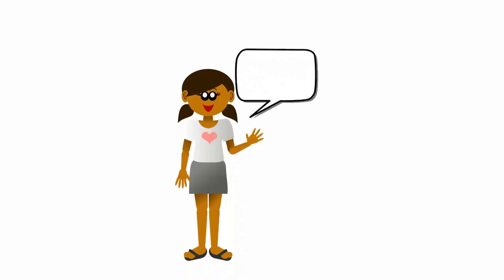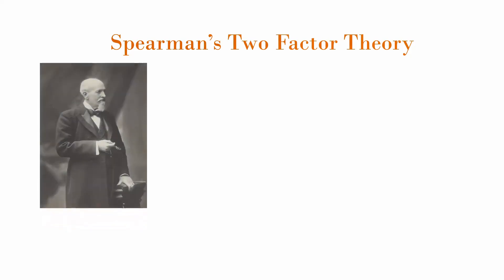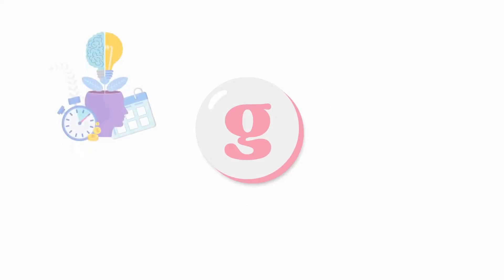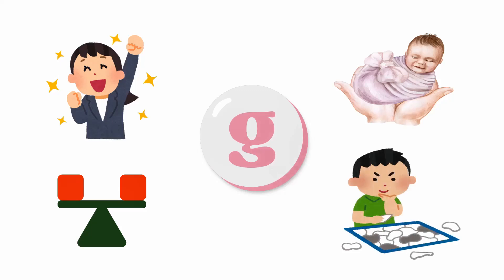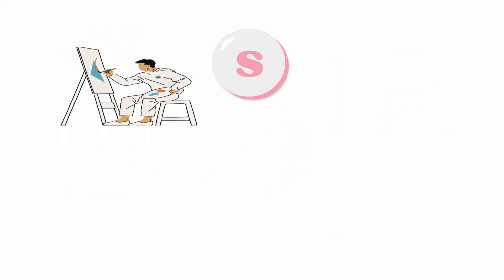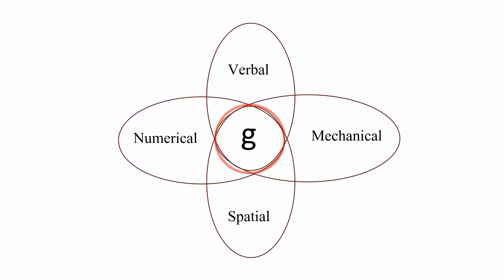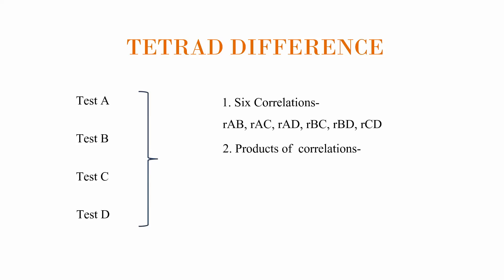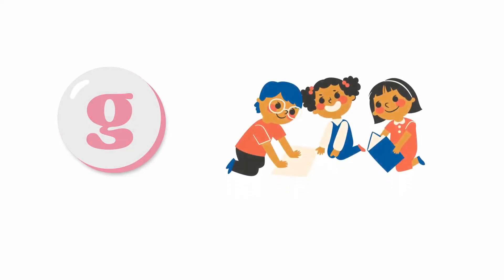Spearman's Two Factor Theory of Intelligence || G & S Factor ||Cognitive Psychology || English Video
Today's topic is Spearman's Two Factor Theory of Intelligence- The General Intelligence known as G factor and the Specific Abilities known as S factor.

IGNOU, MPC001, Block 2, Unit 1
Spearman's Theory
2 factor theory
G factor
S factor
overall intelligence
tetrad difference
factor analysis
intelligence
intelligence theories
cognitive psychology

Timecodes:
0:00 – Intro
0:13 – What is Intelligence
1:06 – G factor
1:41 – S factor
3:10 – Tetrad Difference